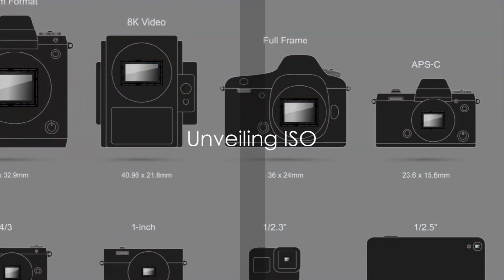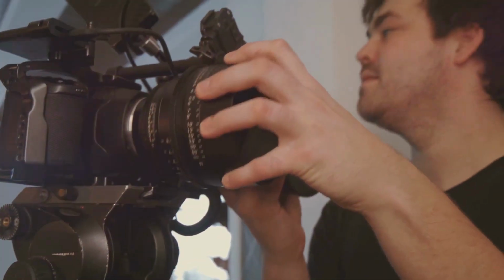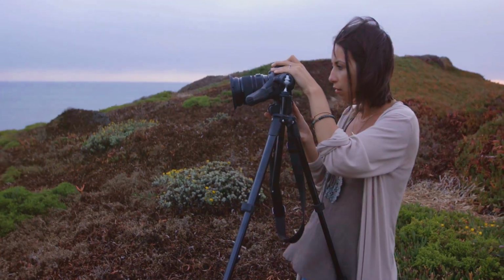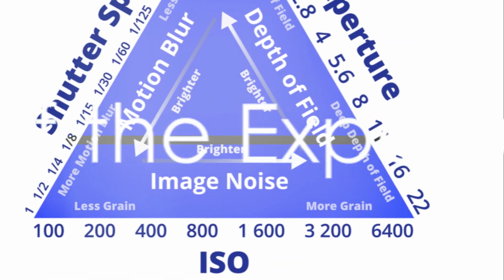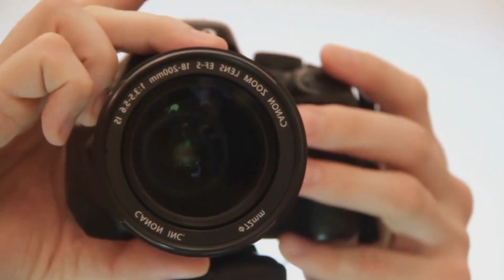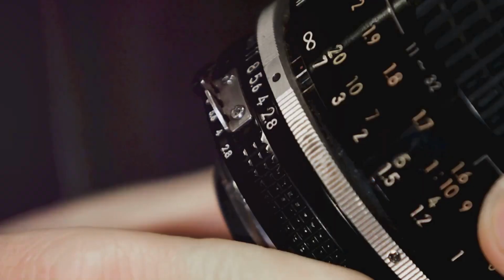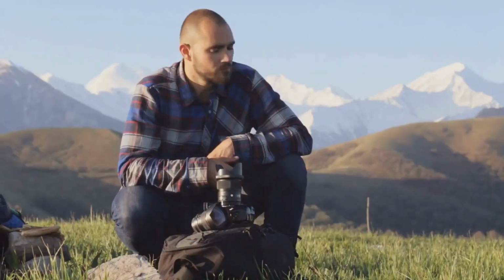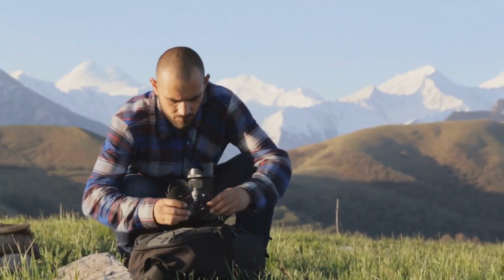Mastering the Art of the Exposure Triangle tutorial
Mastering the Exposure Triangle will elevate your portraits to the next level.